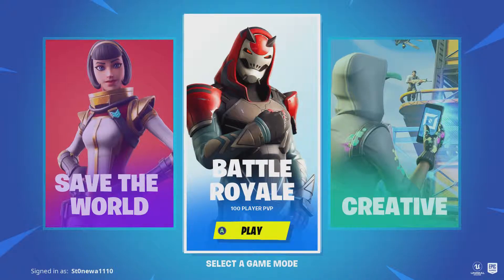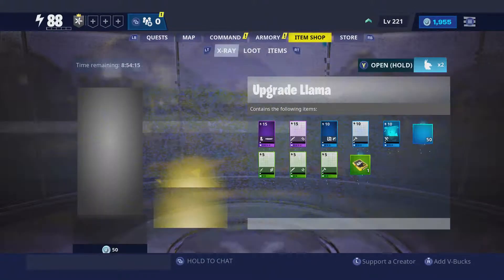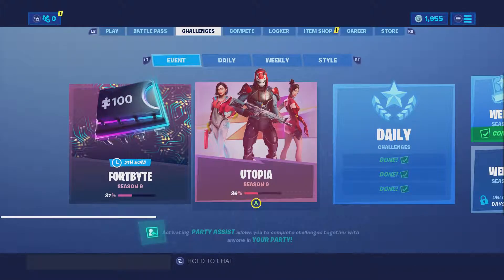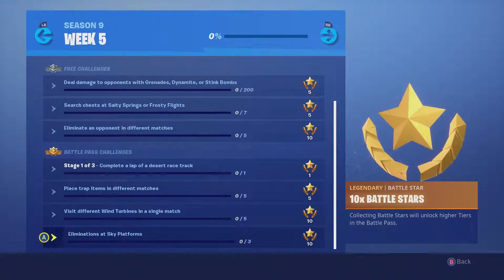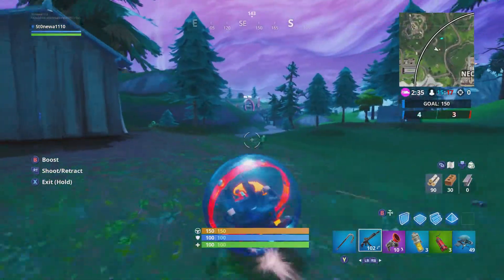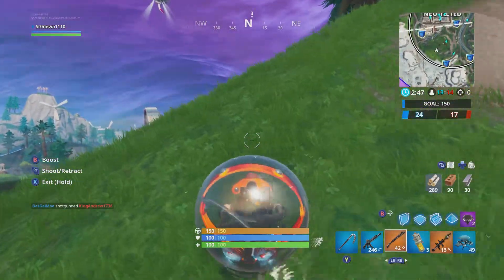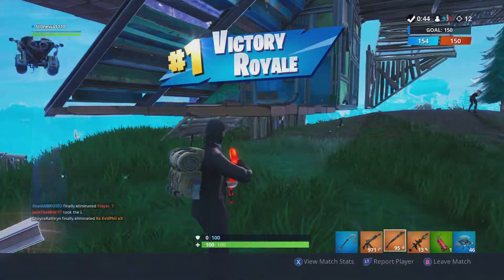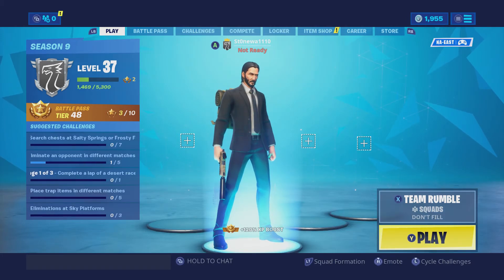Fortnite - Week 5 update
Week 5 challenges are now live in Fortnite!!